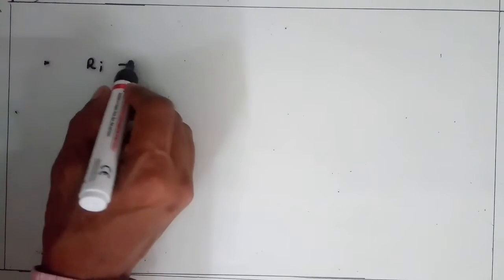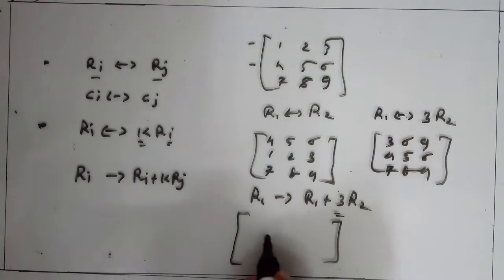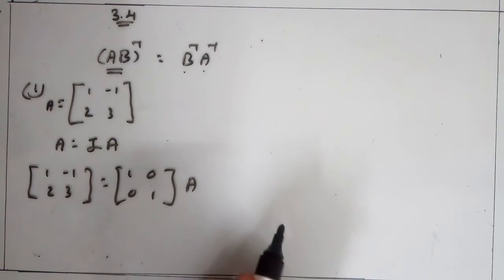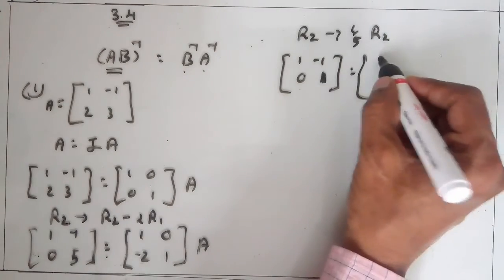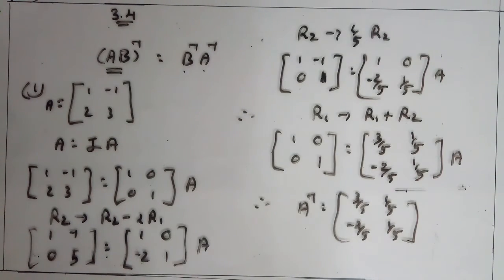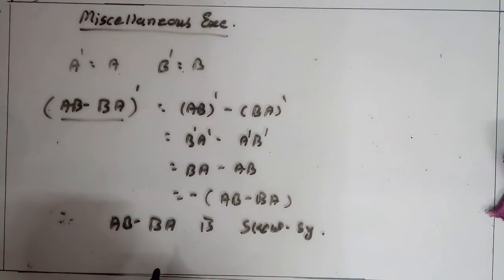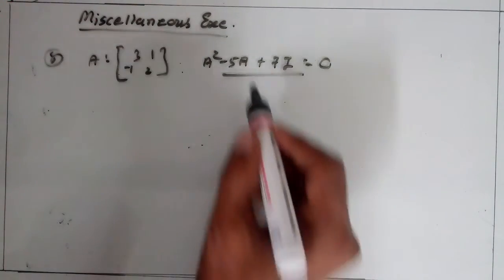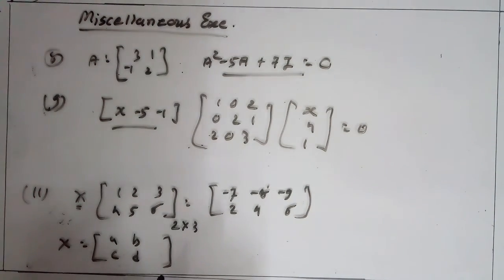12-Eng, Maths-1, Ch-3 Matrices